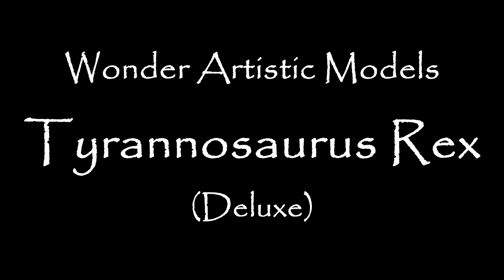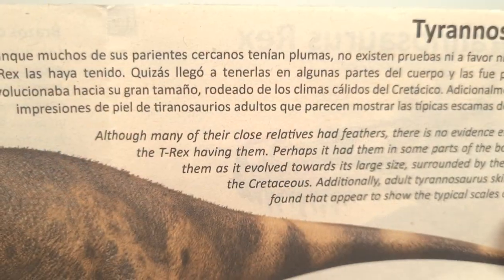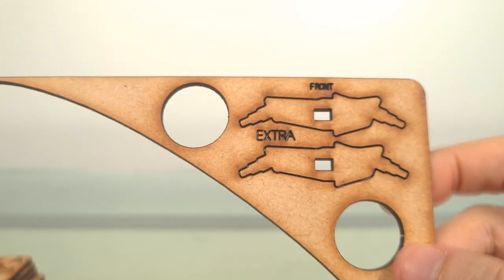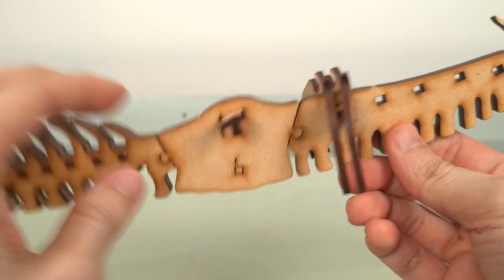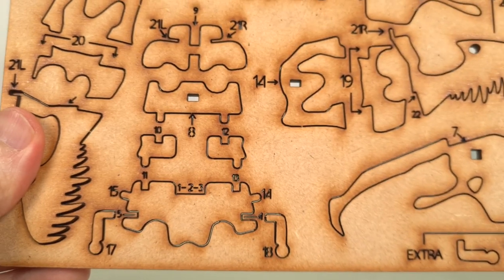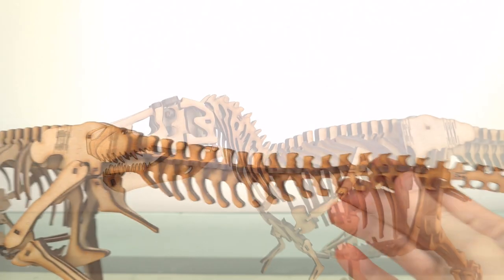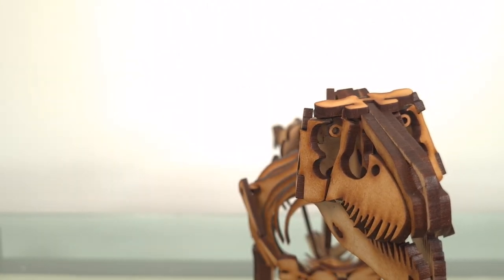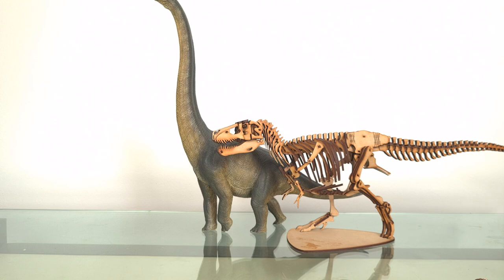184: Wonder Artistic Models Tyrannosaurus Rex Deluxe Review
Do you remember those prehistoric wood kits as a child? They were pretty clever, with wooden pieces you would push out from a template, and then fit together to create a dinosaurs skeleton. I’ve often wished someone would make an updated version. Well, my wish came true.

Wonder Artistic Models is a Chilean company that sells woodkits of prehistoric fauna skeletons you can build out – with a couple of special distinctions. First, the anatomical accuracy they are able to create out of flat pieces of wood is amazing. Second, the artistry of the wood pieces themselves and how it all comes together, is makes for something that is a combination of both art, and science.

Wonder Artistic Models has models of many genera, and in this video we have a brief look at the idea behind these wood kits, and then a review of what must be the first choice of any dinosaur and/ or woodkit lover – The 1:20 Deluxe Tyrannosaurus Rex.

It looks great from any angle, and the three dimensionality of it gives me the same feeling when I first saw an image of a T Rex skeleton. I’m really happy to have this marvellous piece, and it’s big too!

To learn more, visit their website (hit the translate button at top right to select your preferred language).

wonder_artistic_models